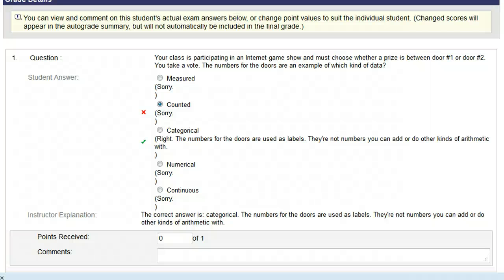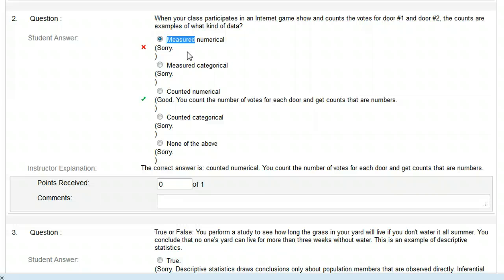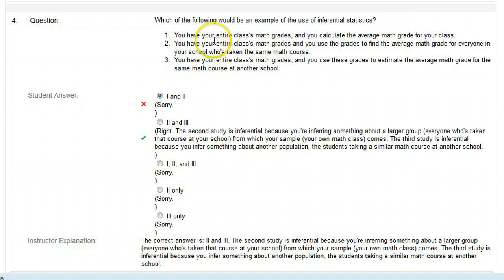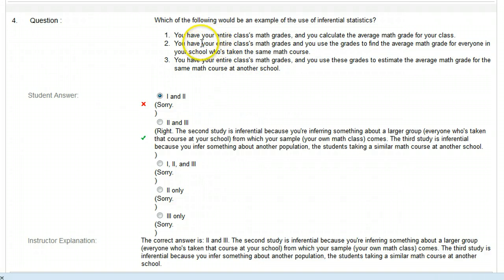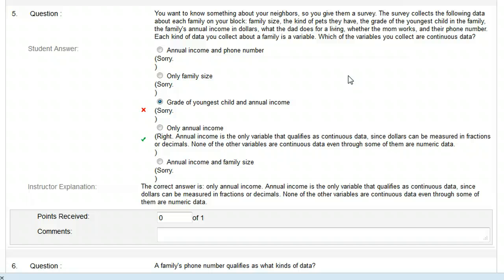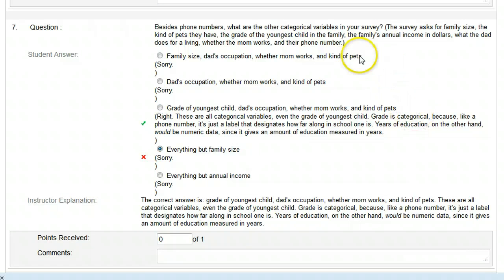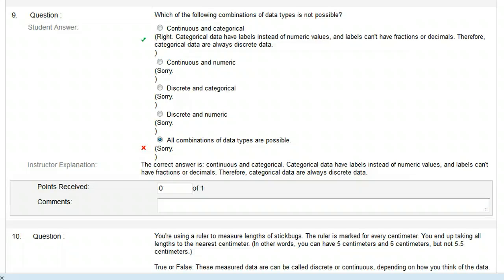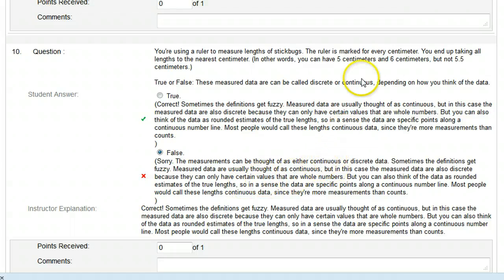1.1 Quiz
1.1 Quiz AP Stats